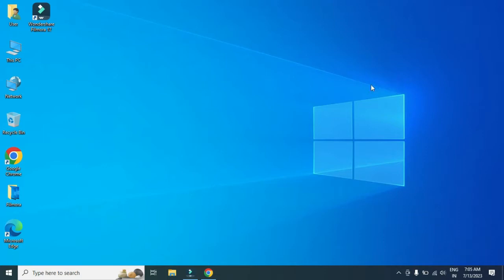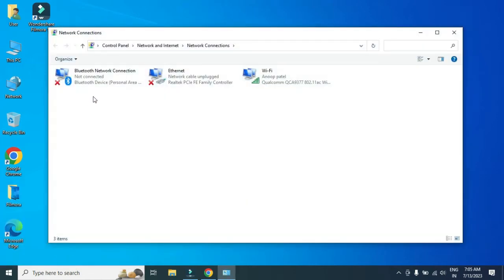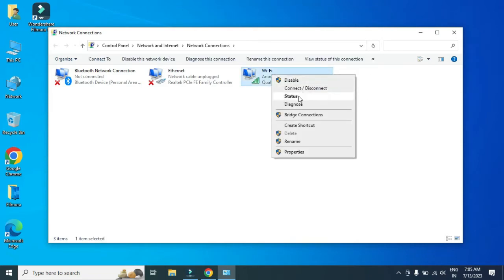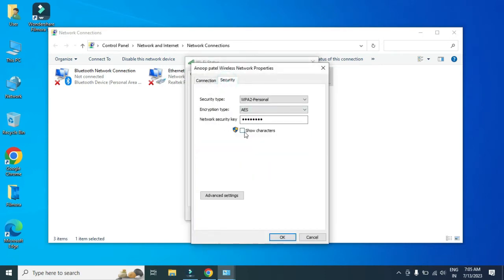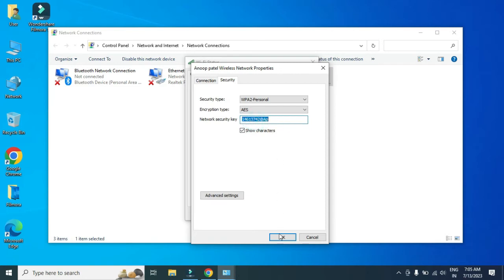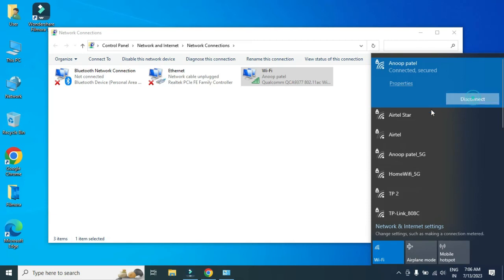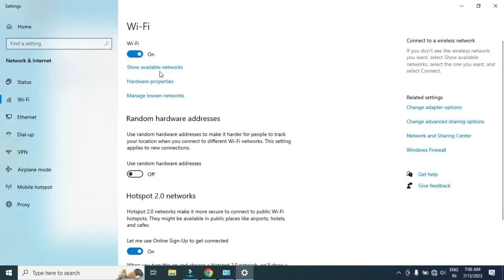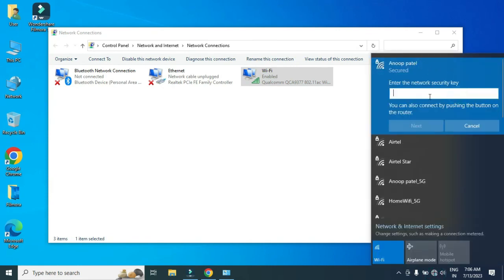How to Find WiFi Password on Windows Computer 2023[Tutorial]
In this video we are going to learn How to Find WiFi Password on Windows Computer